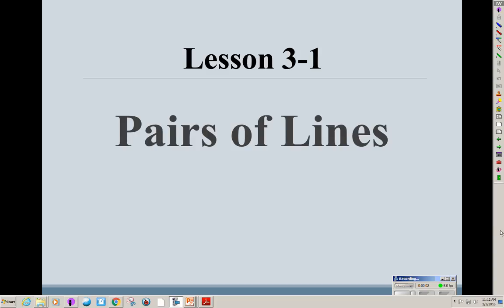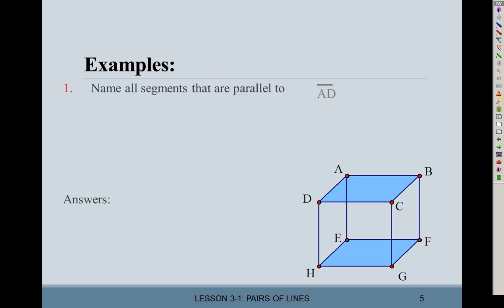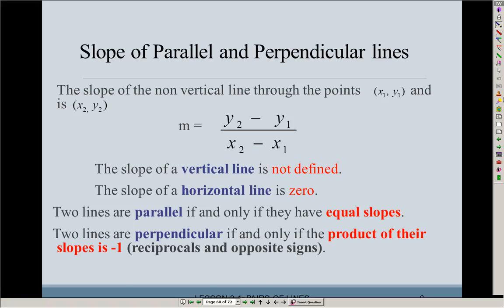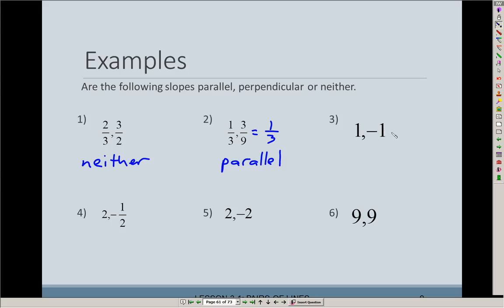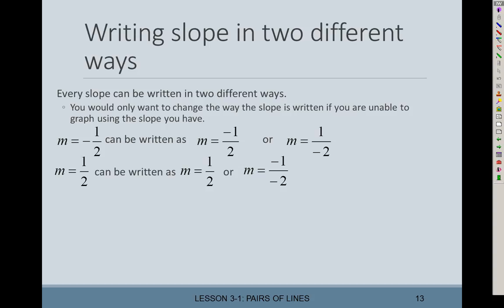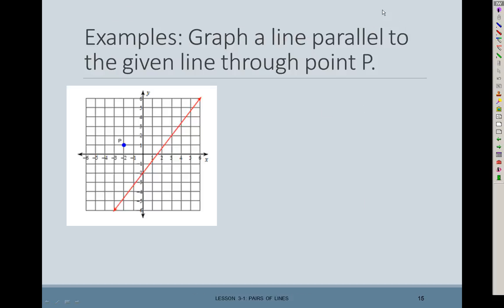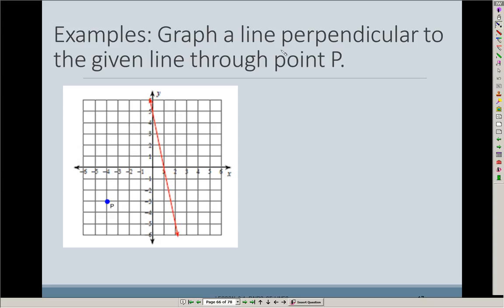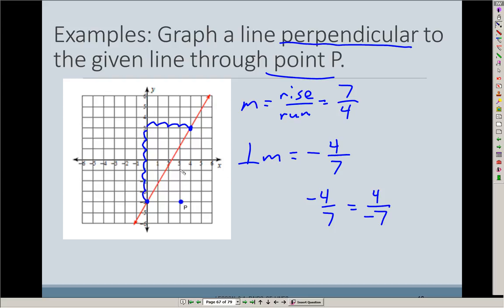Geometry 2.12 Pairs of Lines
Identify parallel, perpendicular, and skew lines.
Find the slopes of parallel and perpendicular lines.
Graph parallel and perpendicular lines.